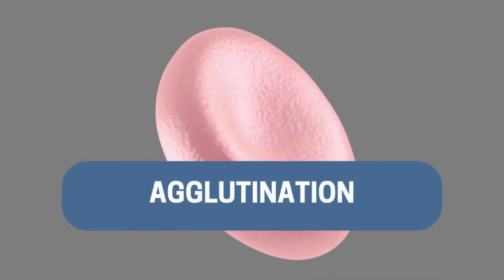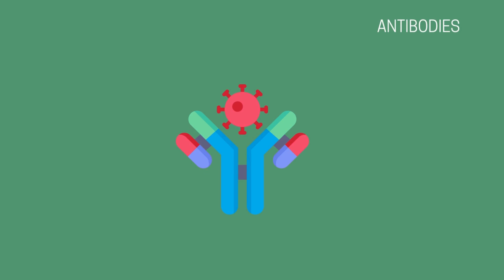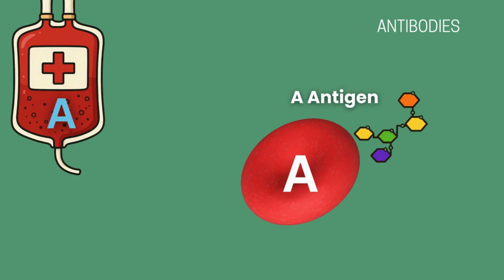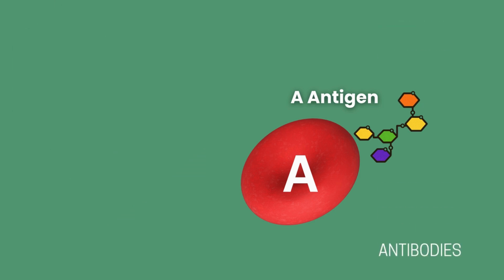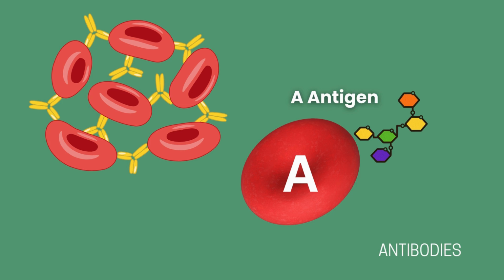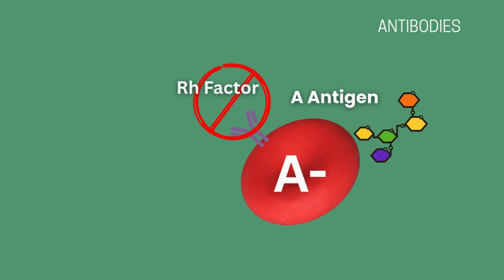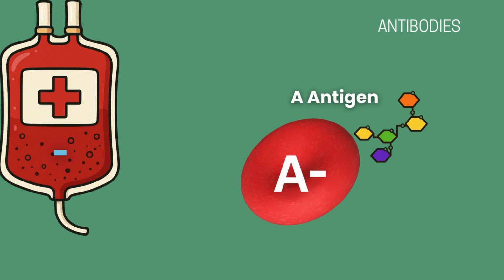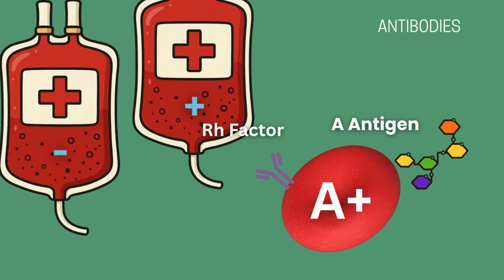Blood Transfusion Reactions Explained | Antibodies, Agglutination & Rh Factor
Giving the wrong blood type to a patient can trigger a life-threatening transfusion reaction. In this video, we explain how antibodies recognize foreign antigens, why agglutination (clumping) occurs, and how Rh factor affects blood compatibility.

🩸 What you’ll learn:

How antibodies react to foreign blood types
Why agglutination and hemolysis happen during a mismatched transfusion
Symptoms of a transfusion reaction: fever, chills, nausea, hypotension, and shock
How ABO compatibility and Rh factor determine safe transfusions
Why Type O blood is the universal donor and Type AB can’t donate to everyone

This is essential knowledge for nursing students, phlebotomists, and lab techs who want to keep patients safe during blood transfusions.